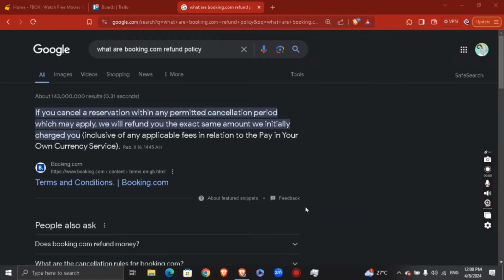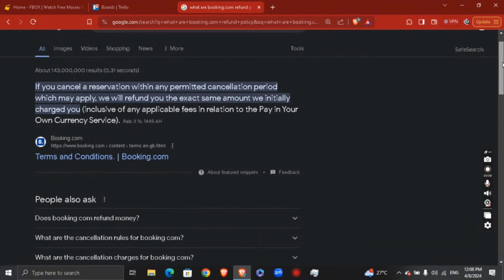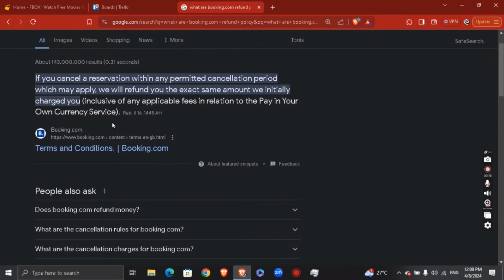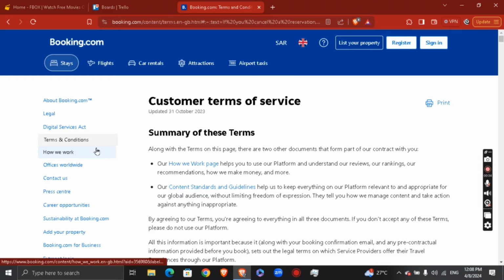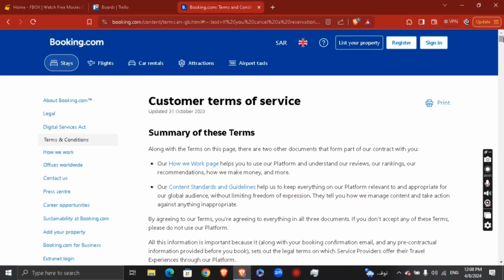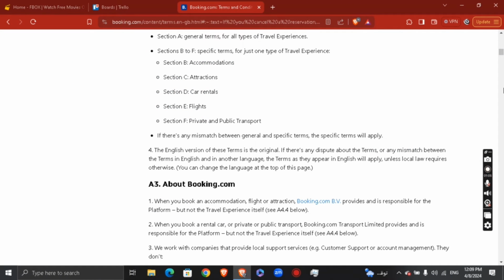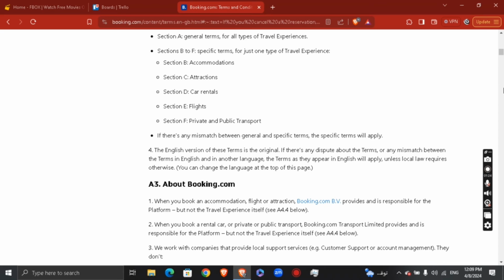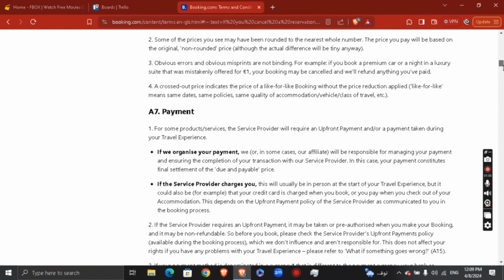How to Get Refund on Booking.com (2024 Update) - Get Money Back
Encountered unexpected changes in your travel plans? Our 2024 update has you covered with the latest techniques to secure refunds on Booking.com effortlessly.

Join us as we navigate the intricacies of the refund process, ensuring you retrieve your money back promptly and efficiently. From canceled bookings to change-of-plan scenarios, we'll provide step-by-step guidance on initiating refund requests, understanding refund policies, and maximizing your chances of a successful reimbursement.

Learn insider strategies to communicate effectively with Booking.com's customer support team and leverage any applicable refund options, including free cancellation policies. With our comprehensive guide, you'll gain the confidence to tackle refund requests like a pro and reclaim your funds with ease.